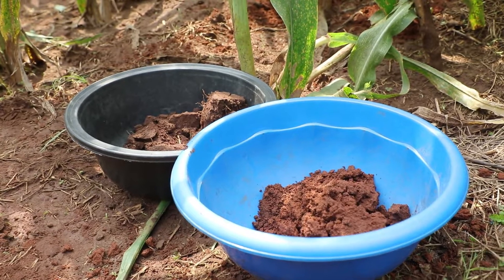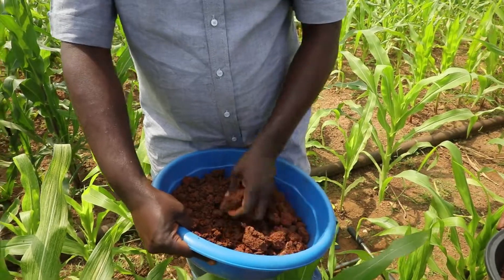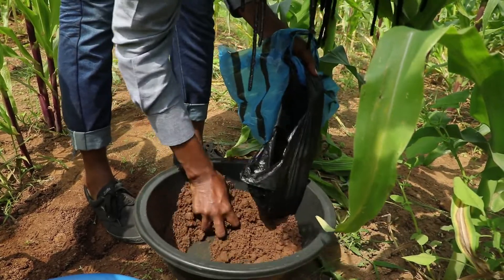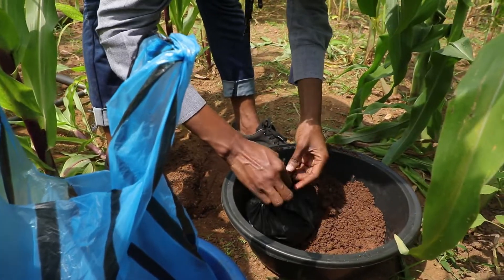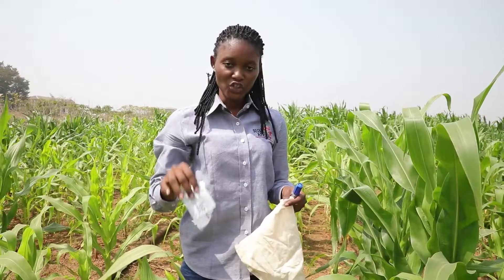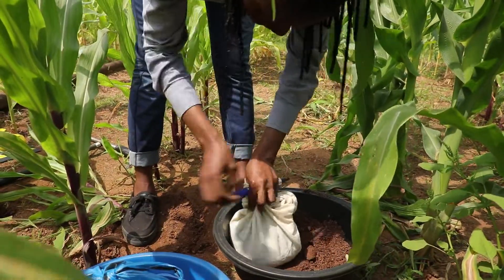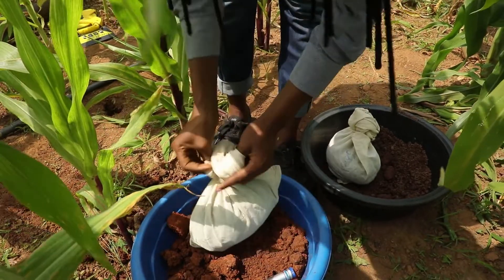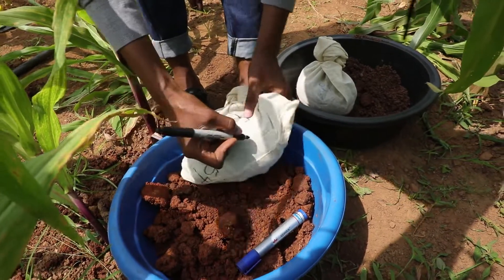(S4A Sampling Protocol) 6: Bagging and Labelling Samples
This is part of a series of videos documenting the field protocols for soil sampling and observations, which will guide the fieldwork in the Soils4Africa project, funded by the Horizon 2020 programme of the European Union.